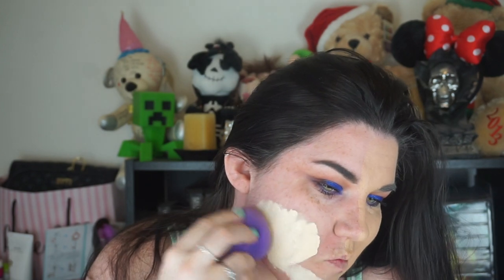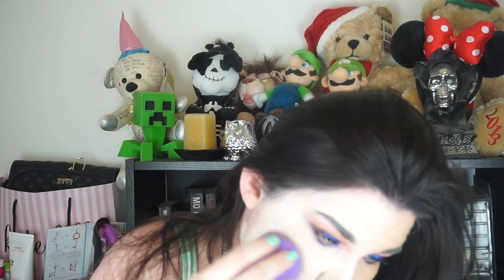Huda FAUX FILTER VS Maybelline SuperStay - IS IT A DUPE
Is Maybelline Superstay Foundation a dupe or Huda Beauty, You tell me. I love the results of this foundation, even though I have two different shades haha

I have tested Maybelline Superstay foundation out here is my result.
YOU’LL SEE A CUTE PUPPY TOO

As always much love Sarah

XOXOOXOXO